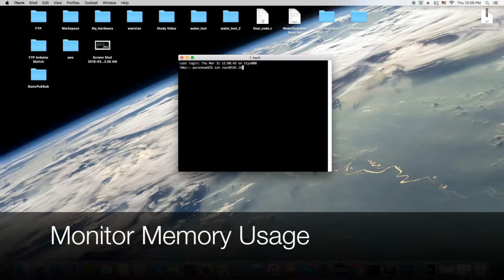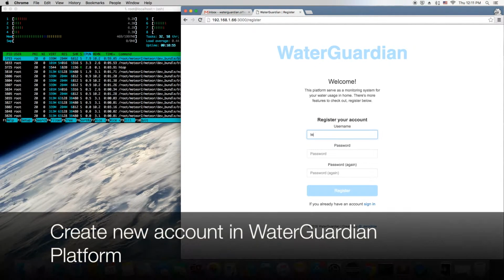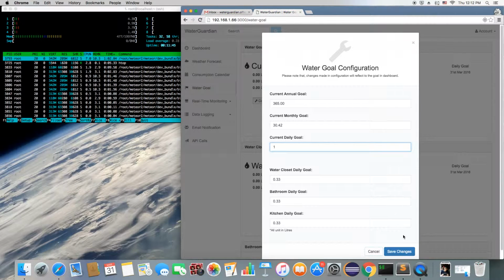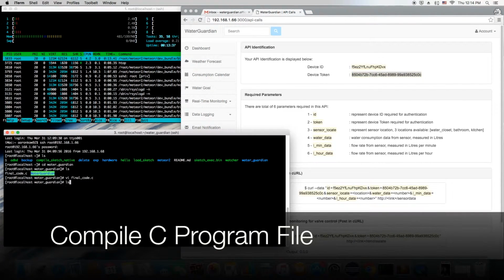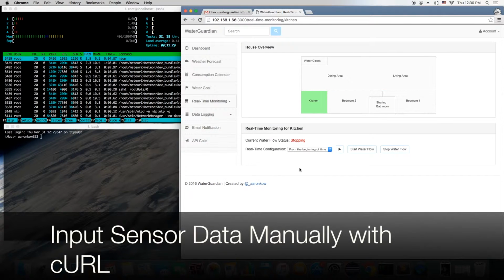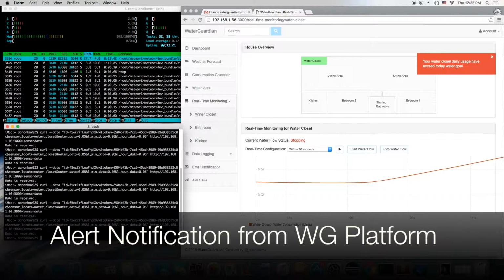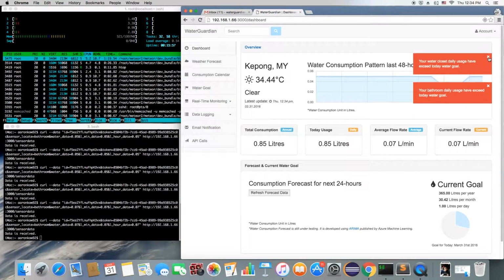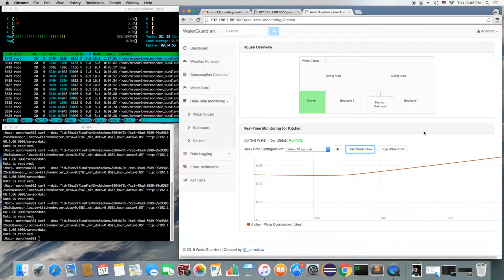Full Demo for WaterGuardian Platform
This is the full video demonstration for WaterGuardian Platform